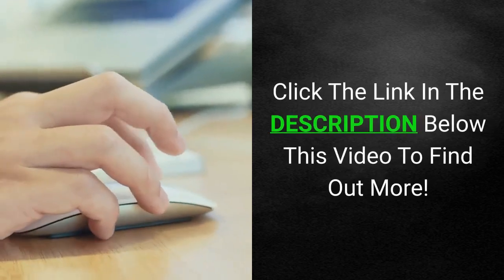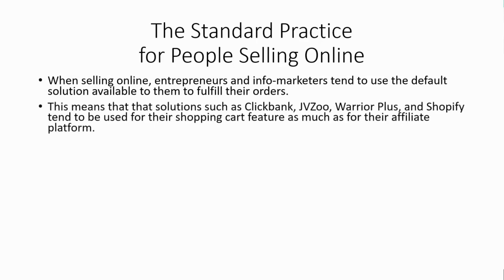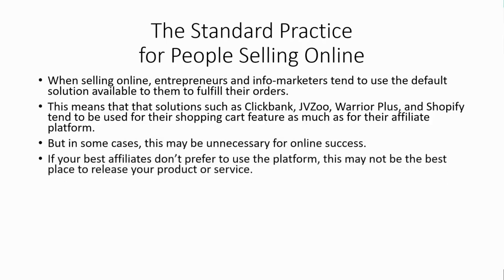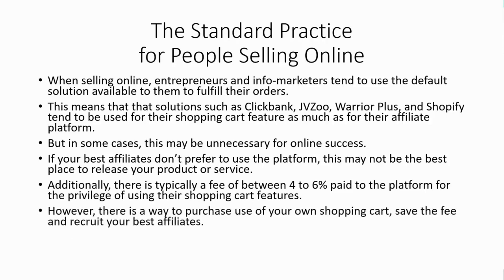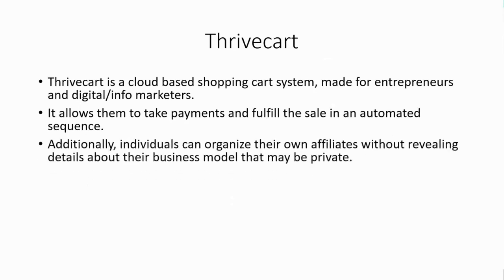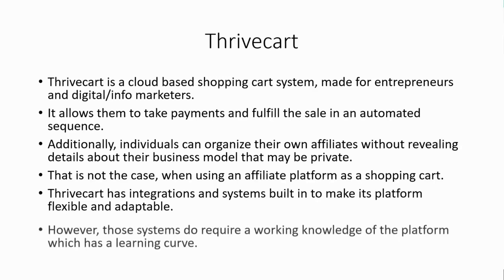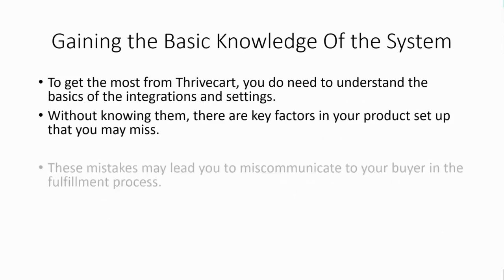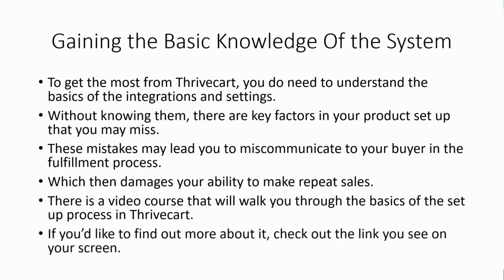Best Payment Processor - One-Time Price With Video Tutorials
When selling online entrepreneurs and info marketers tend to use the default solution available to them to fulfill their orders.

But in some cases, this may be unnecessary for online success.

Additionally, there's typically a fee of between 46% paid to the platform for the privilege of using their shopping cart features.

Thrivecart is a shopping cart system, made for entrepreneurs and digital marketers. It allows them to take payments and fulfill the sale in an automated sequence.

Thrivecart has integrations and systems built in to make its platform flexible and adaptable.

However, those systems do require a working knowledge of the platform which has a learning curve.

To get there most frpm Thrivecart you do need to understand the basics of integrations and settings.

Without knowing them, there are key factors in your product setup that you may miss. And these mistakes may lead you to miscommunicate to your buyer in the fulfillment process. Which then damages your ability to make repeat sales.

There is a video course that will walk you through the basics of the setup process in Thrivecart. If you'd like to find out more about it, check out the link you see on your screen.